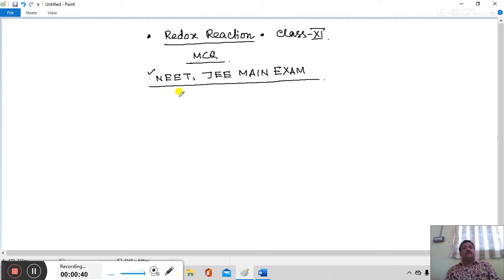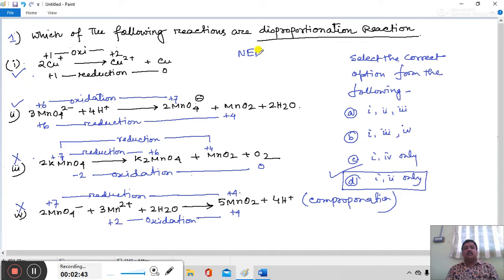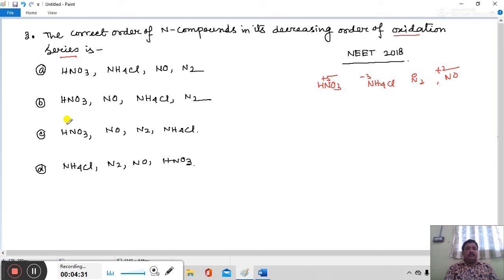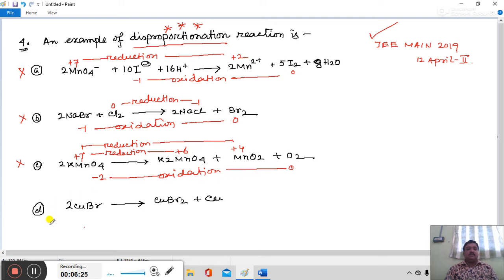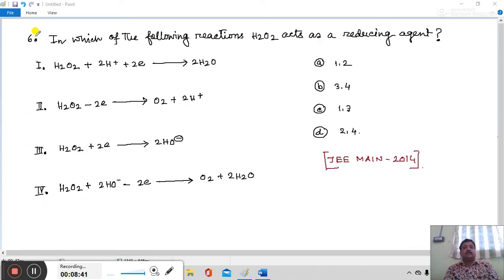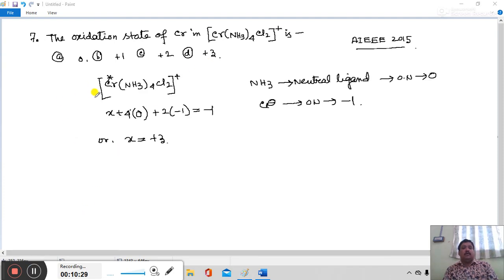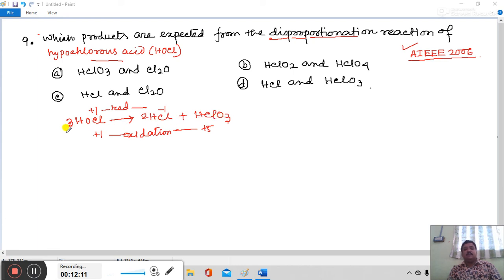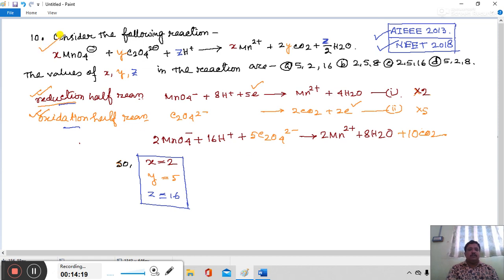Redox Reaction(Class 11,Unit 8) NEET,JEE Previous year MCQ Solve.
Redox reaction is an important chapter for  NEET,JEE MAIN,ICAR,NDA,etc exam.In this video some previous year question of NEET and JEE MAIN Exam are solved and beautifully explained by Sujit's ChemBioTek.